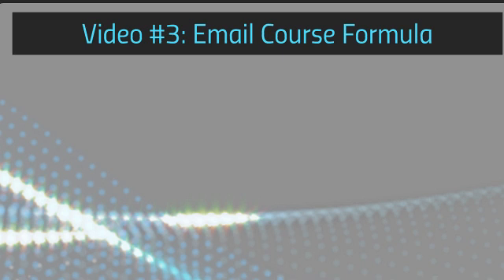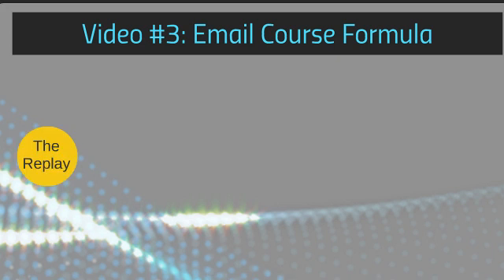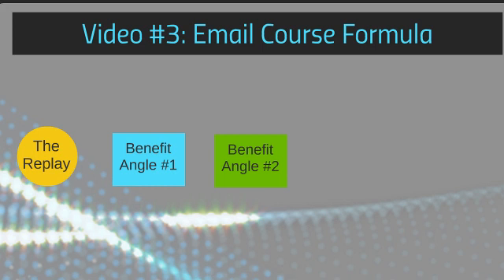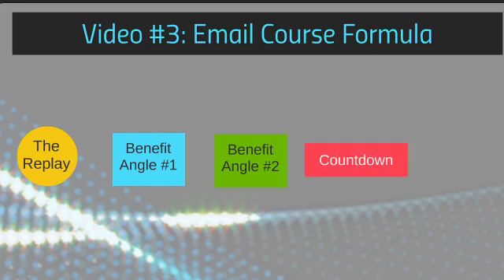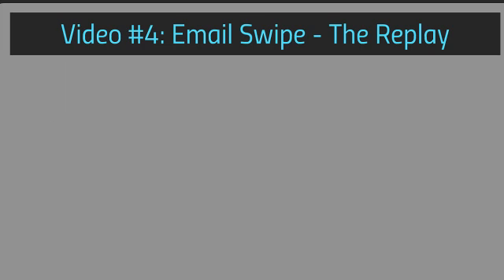Basics of Webinar for Sales and Profits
This course will give you knowledge about how to conduct webinars for greater sales and generation of profits.